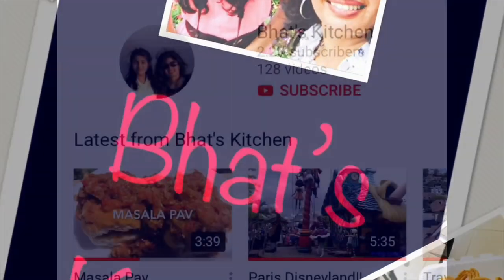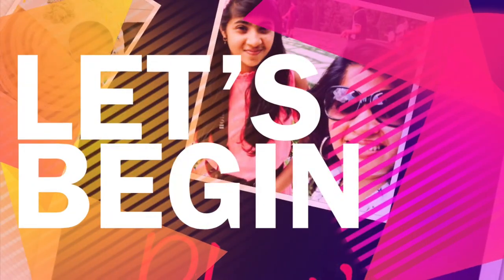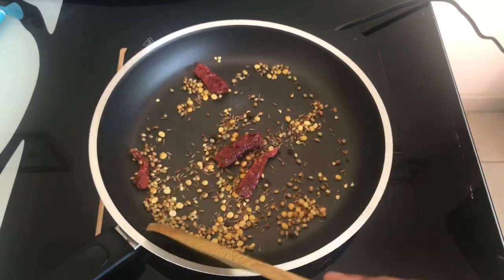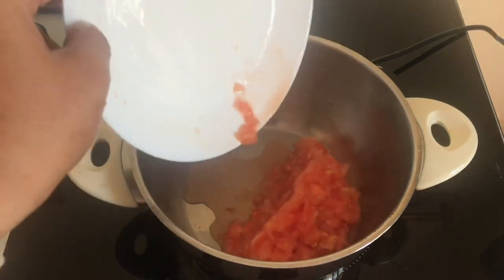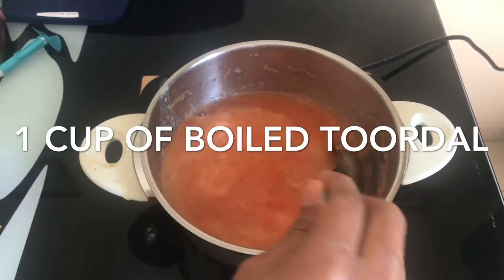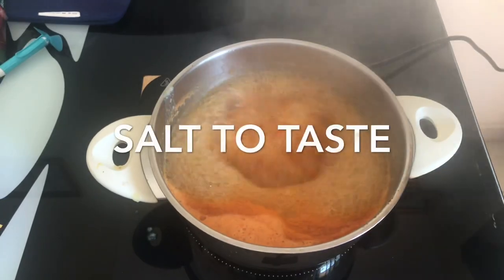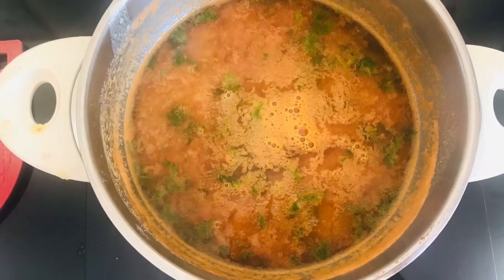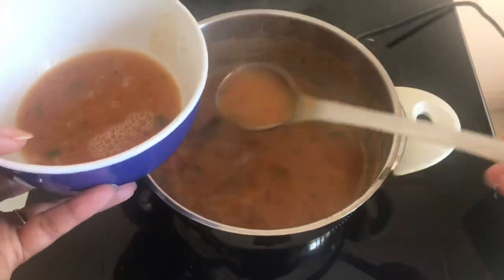Tomato Rasam || Immunity booster || Tomato Saru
immunity booster
 Tomato Rasam is an aromatic South Indian recipe which is usually had along with white rice. It is kind of a thin soup and helps with digestion.
Here, in this Tomato Rasam Recipe, we are making Rasam along with Tomatoes and Rasam powder. simple and delicious rasam.